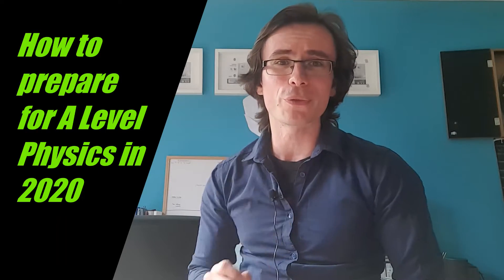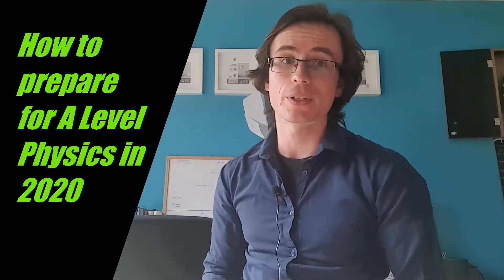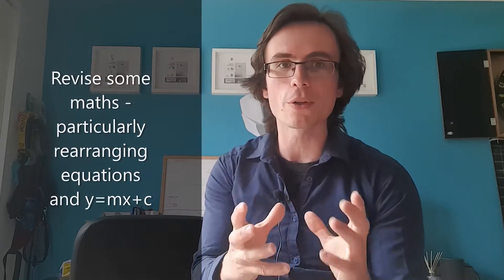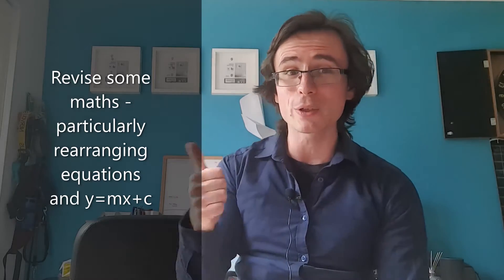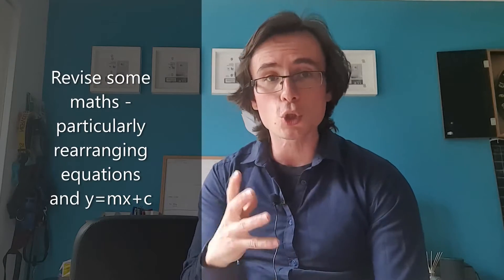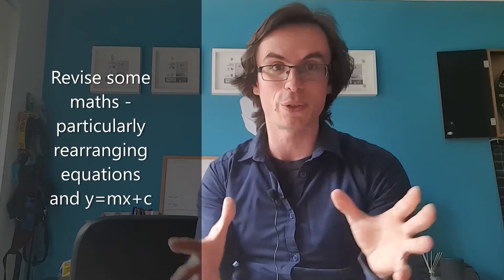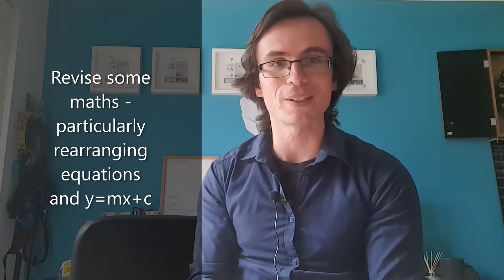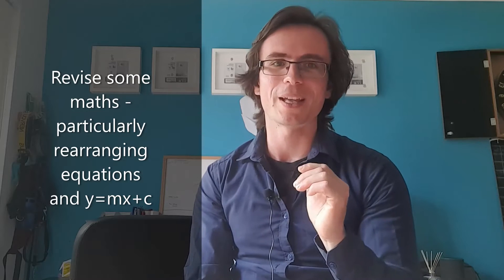How to transition from GCSE to A-Level Physics / How to prepare for A-Level Physics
Some preparation resources:
- an excellent website that also contains a lot of transition materials from GCSE to A-Level.

- playlists from my Channel on various physics topics.